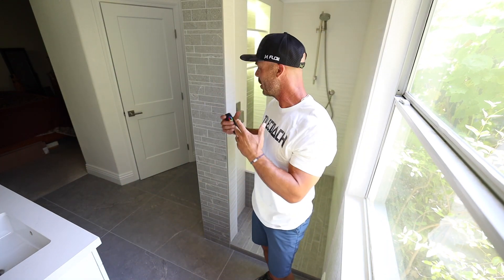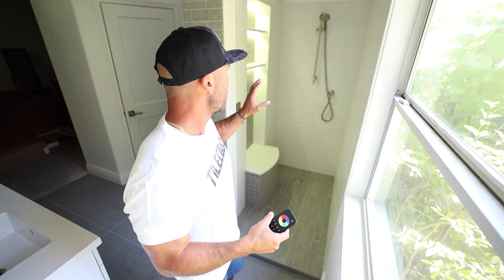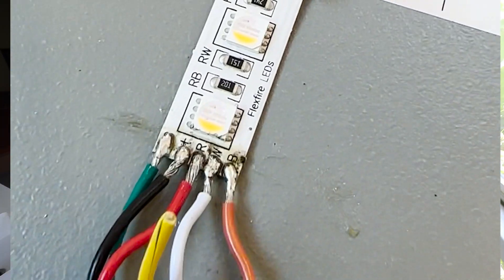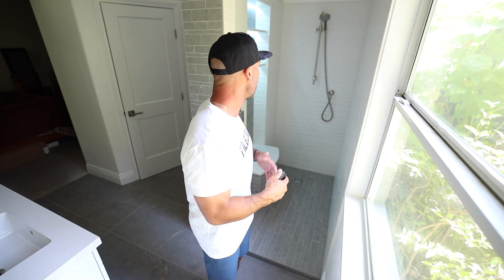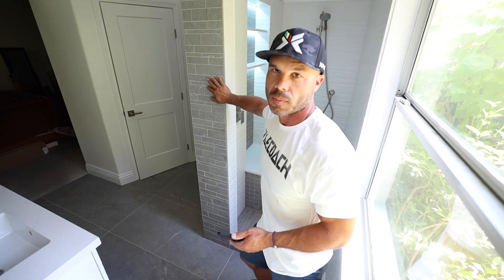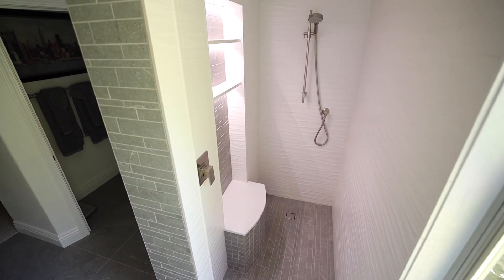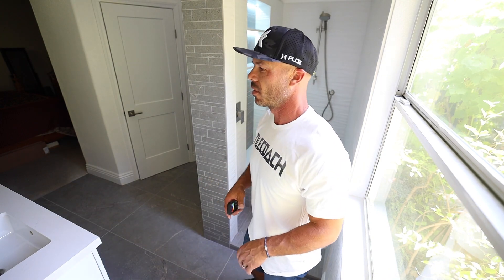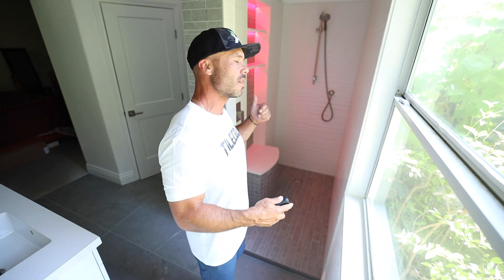AMAZING NICHE DETAIL!!! Color Changing LED Lights in SHOWER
Color-changing LED lights in a shower.  RGB light strips controlled by a wireless remote and receiver. Using aluminum channels, the light strips are run off of 24V low voltage power transformer. If you need help with your lighting system go and I can do a 1-on-1 coaching session with you.
To purchase a FloFX universal bonding flange or grate go